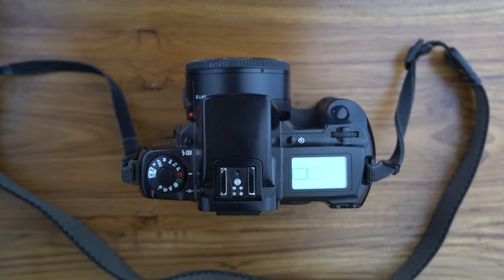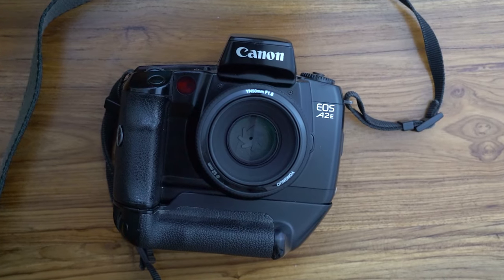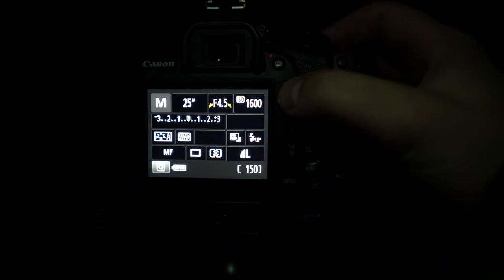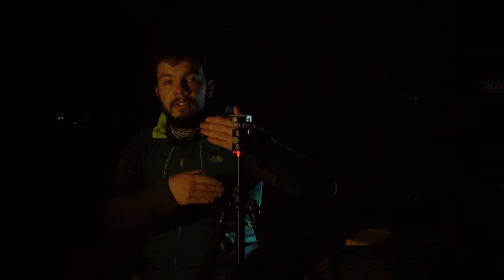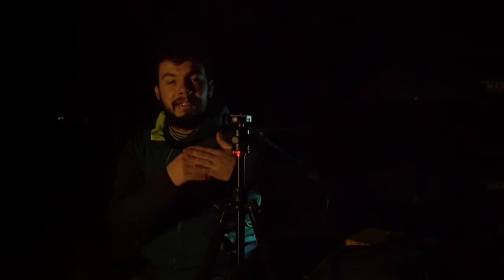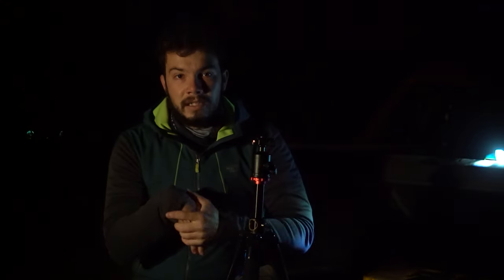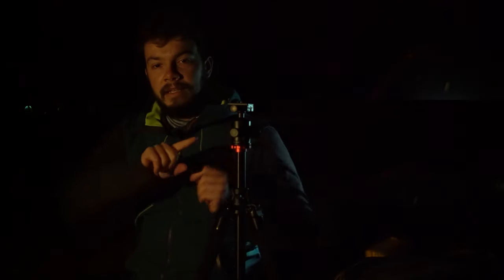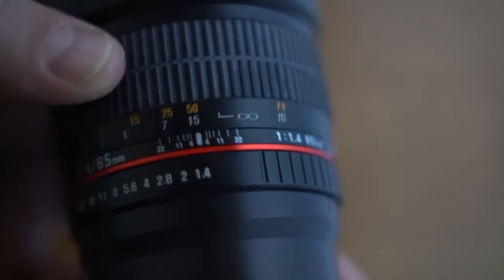E01 | Cómo fotografiar estrellas